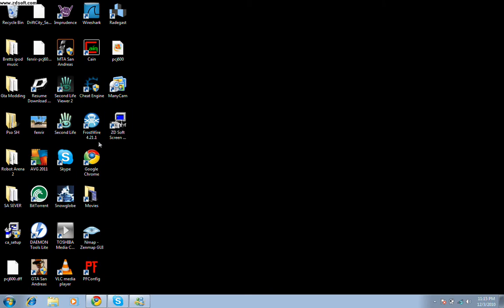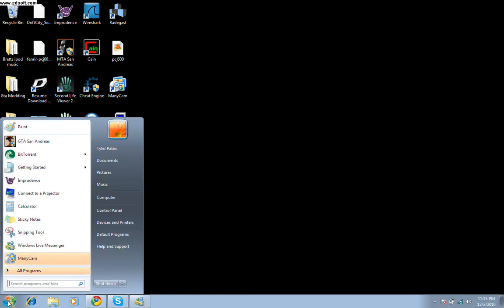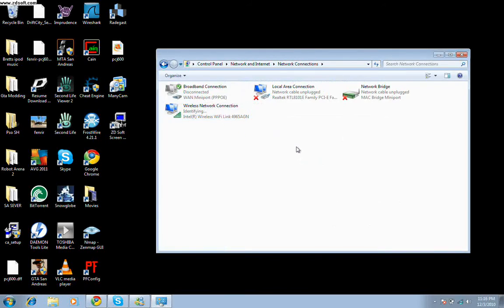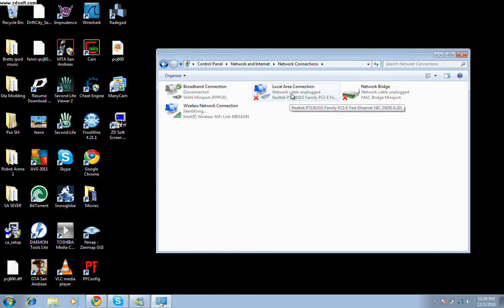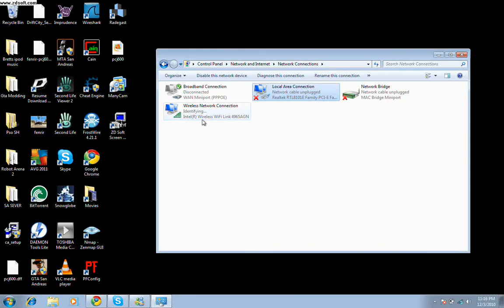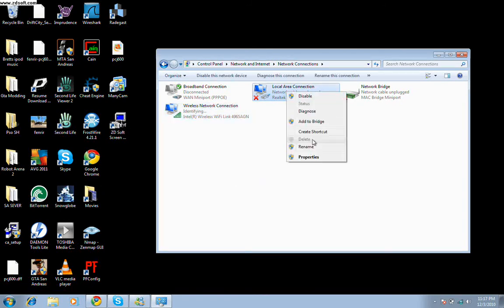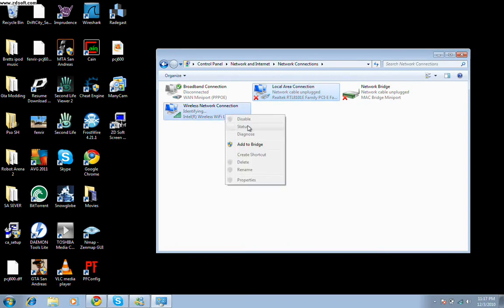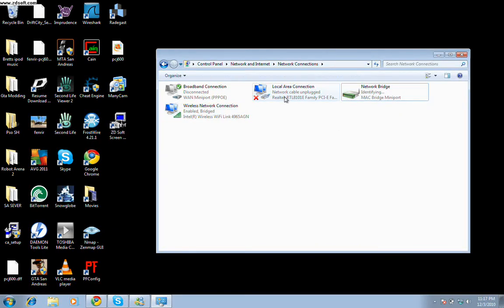How to make laptop a wireless adapter for xbox 360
This is for those people that have the problem when it say you must have at least to connections or highspeed connection shit lol watch and you should get it

if you want add me on xbl :Distortion T11